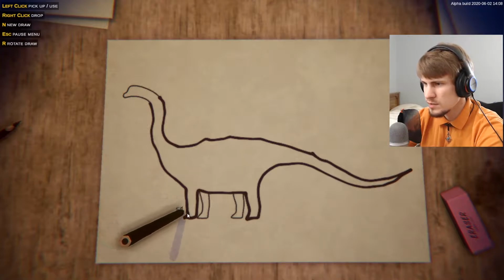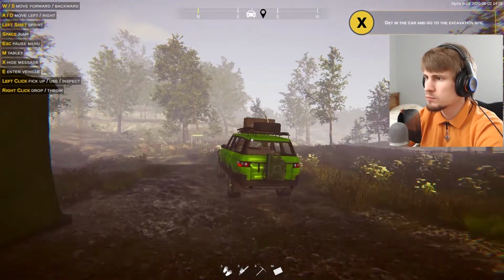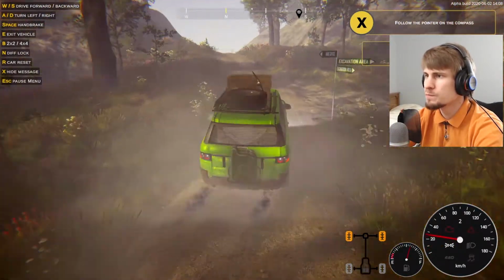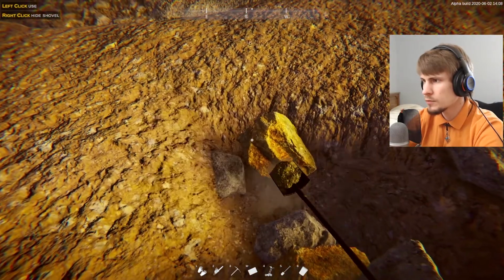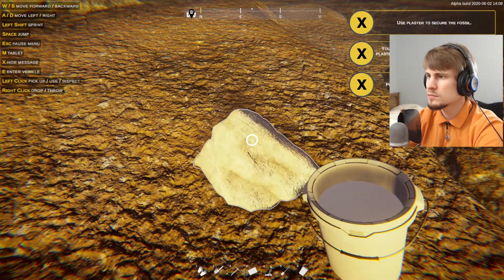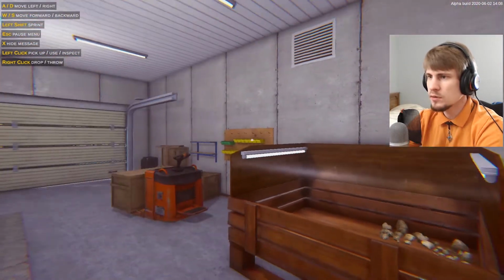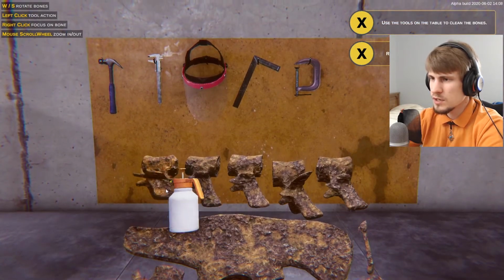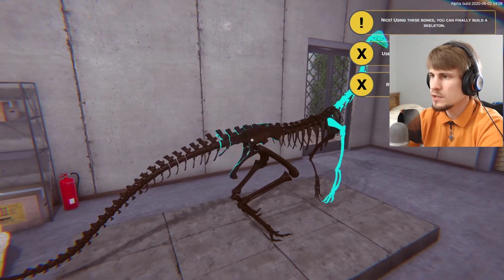Dinosaur Fossil Hunter Demo Overview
The Steam Summer Games Festival brought a lot of new demos and games to try, explore, and get eager for from its short run. And though it is a little late, this festival has given us a chance to get hands on with a new simulation game that felt fitting to do on the channel. Yes, we have a dedicated game to fossil hunting! And it does go through every step and process of the...well, process.

Dinosaur Fossil Hunter is developed by Pyramid Games and is published by PlayWay S.A. and Pyramid Games S.A.;